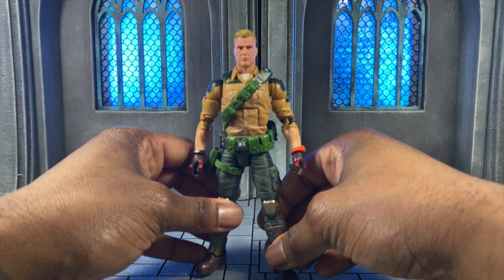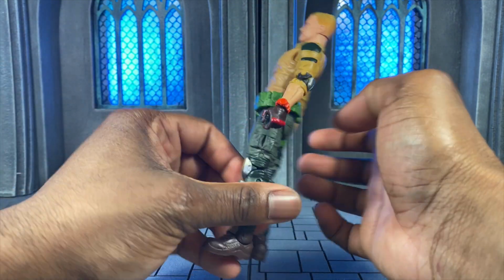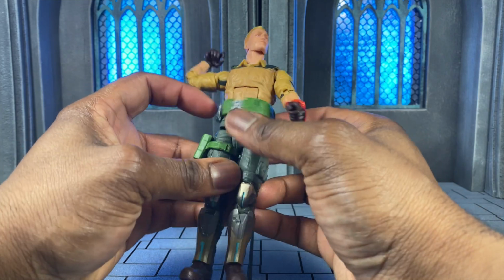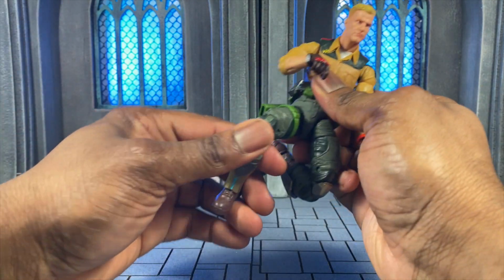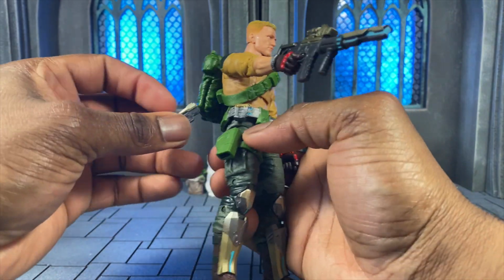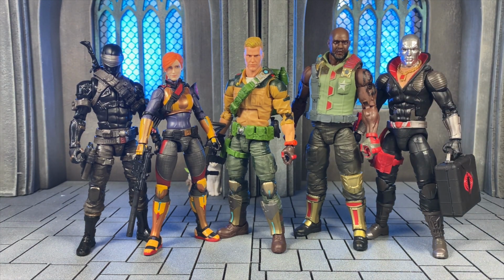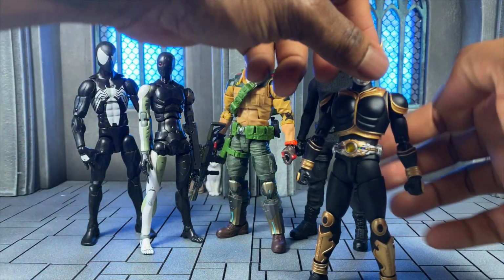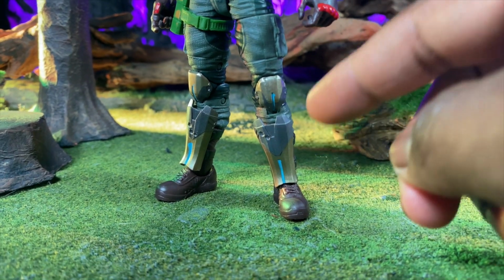Hasbro G.I. Joe Classified Series 6" Duke Review